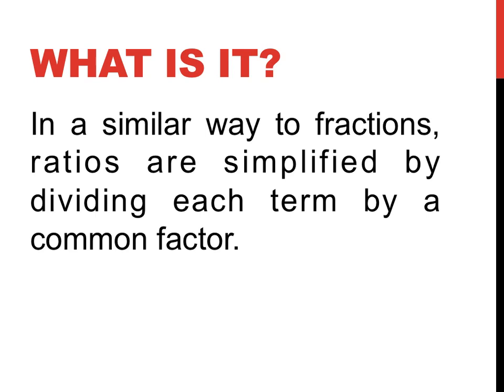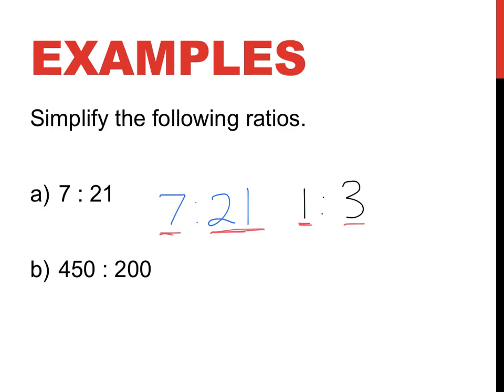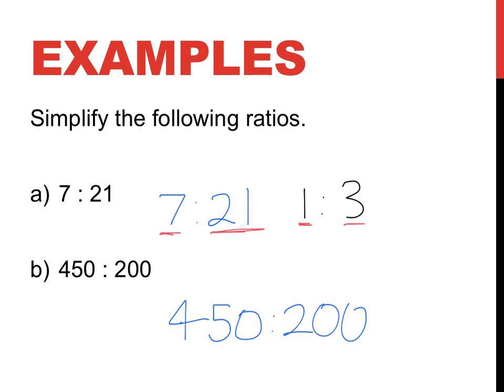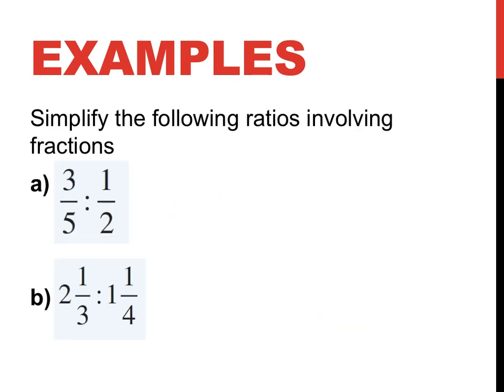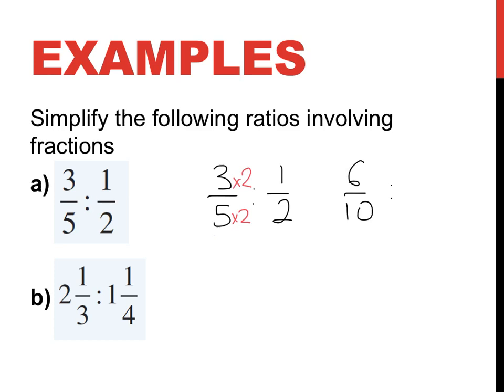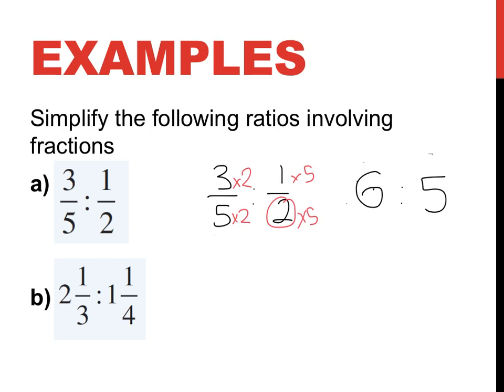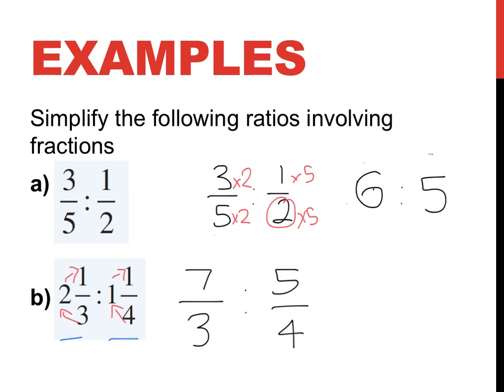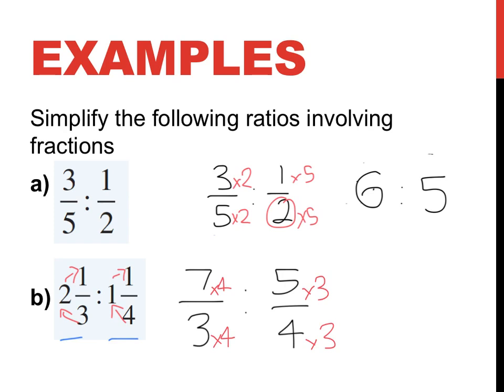Year 8: Ratios simplifying